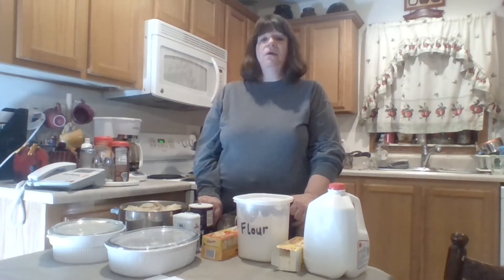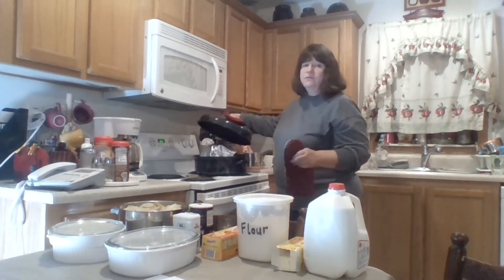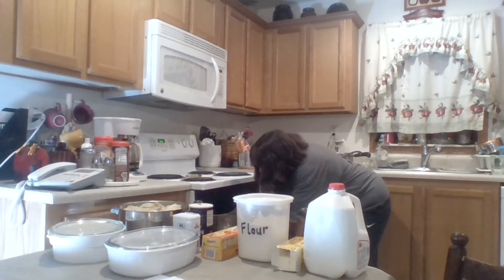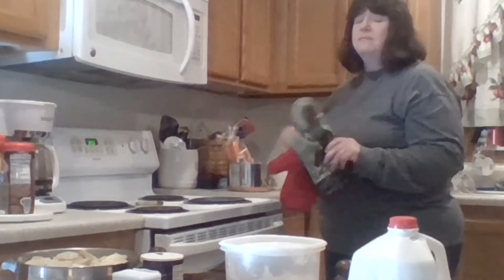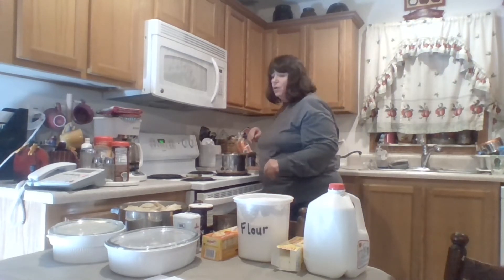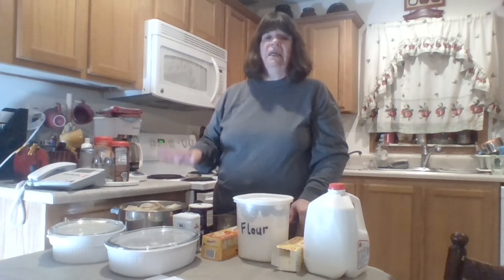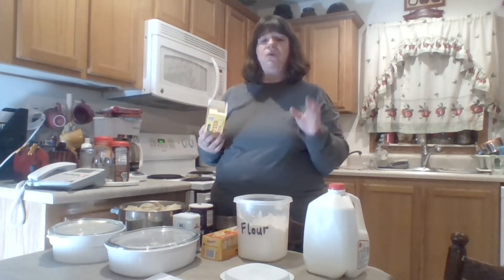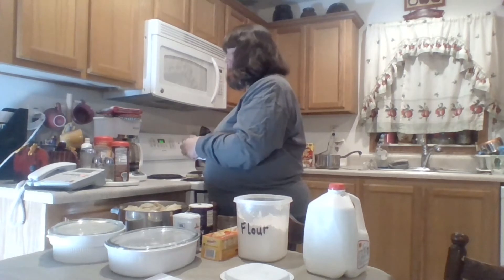Homesteading Skills For Beginners: Cooking - Ham & Scalloped Potatoes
One homesteading skill that a lot of new homesteaders like to learn is cooking from scratch.  Today I  Cook A Ham & Scalloped Potatoes for the Holiday Meal.